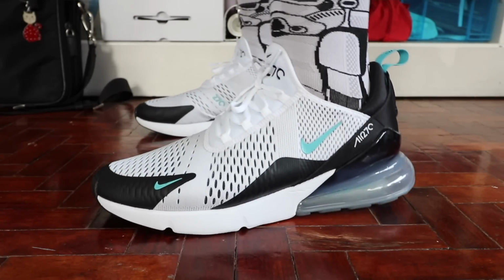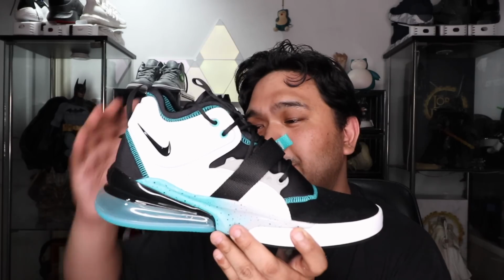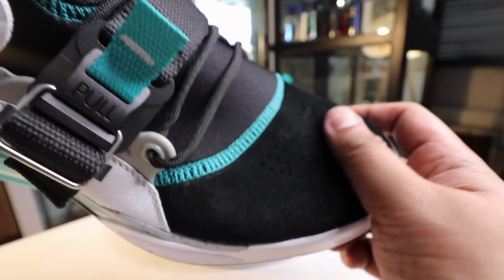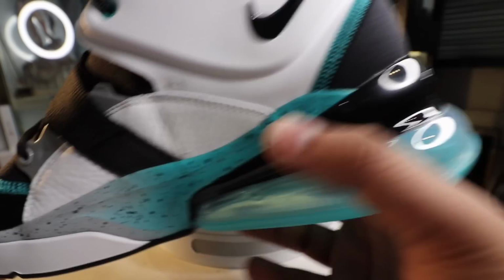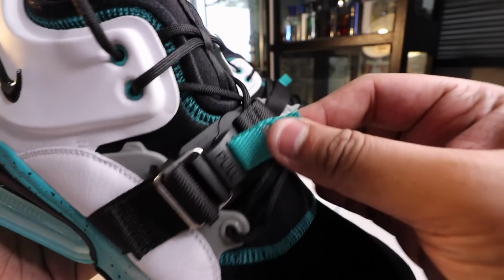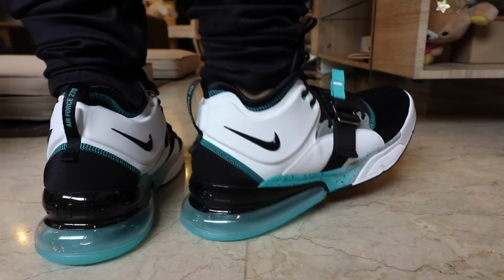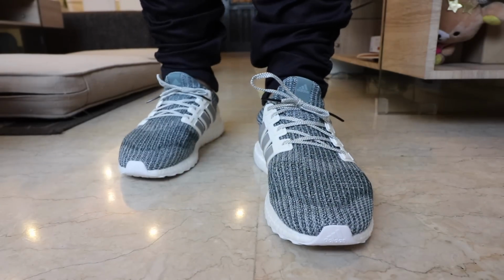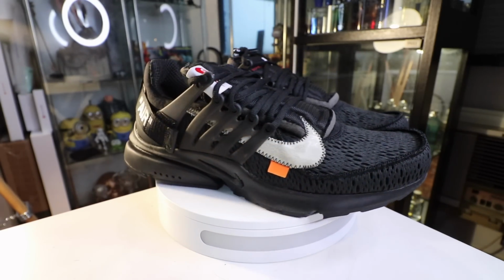NIKE AIR FORCE 270 COMMAND FORCE SNEAKER REVIEW! (+Want vs Need Sneakers Lesson)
Here's my full review of my favorite color way of the Nike Air Force 270, the Nike Air Force 270 Command Force!